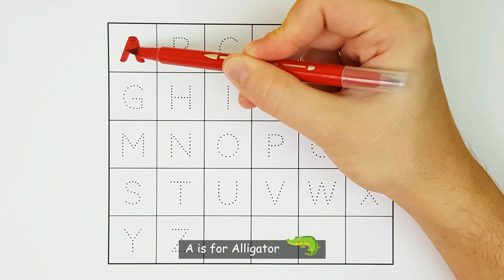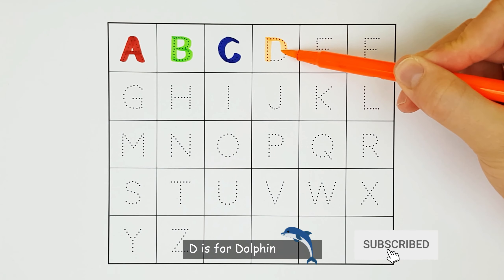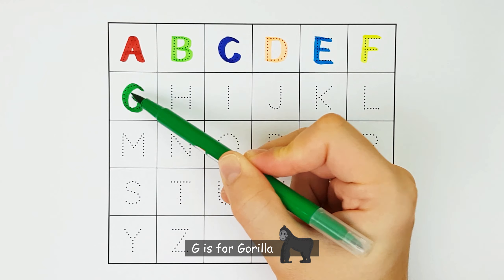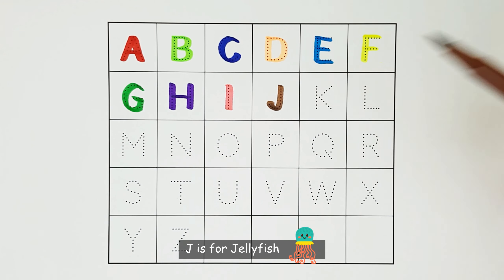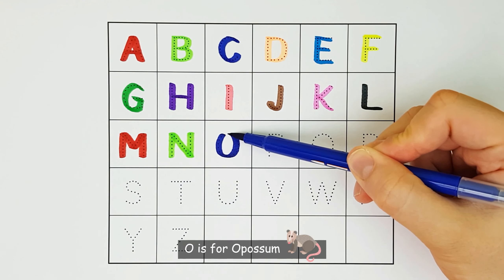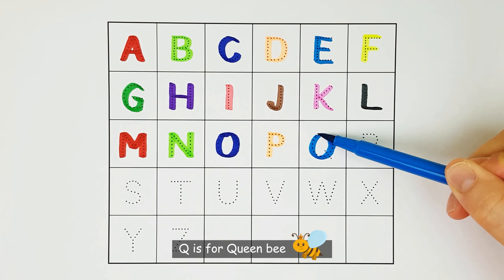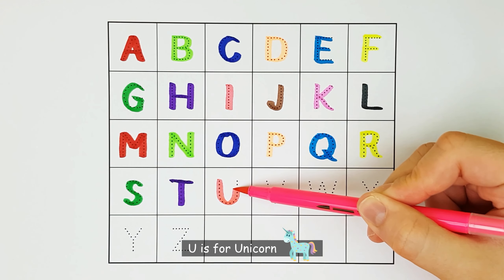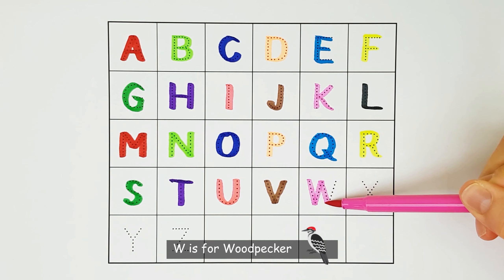Learn the English Alphabet with Fun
Join us in this fun and interactive video where we show you how to write all 26 letters of the English alphabet using colorful markers. We'll pronounce each letter as we write it and give an example word that starts with that letter. Perfect for young children learning to write and familiarize themselves with the English language!